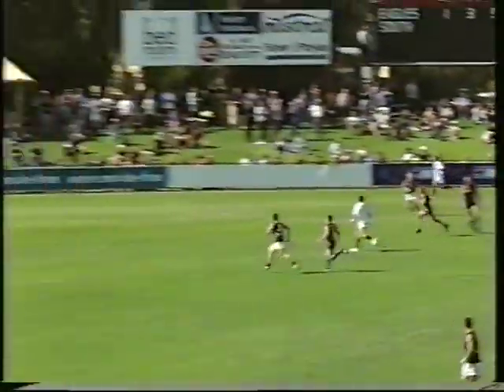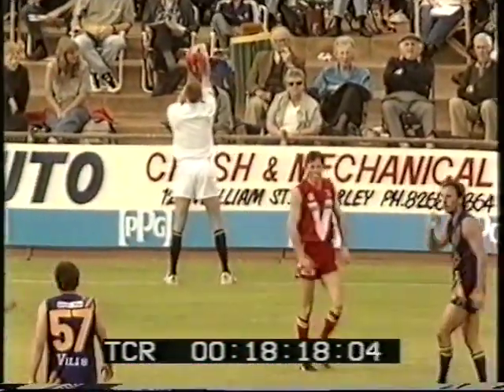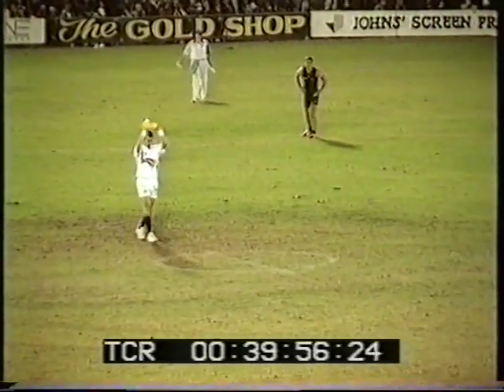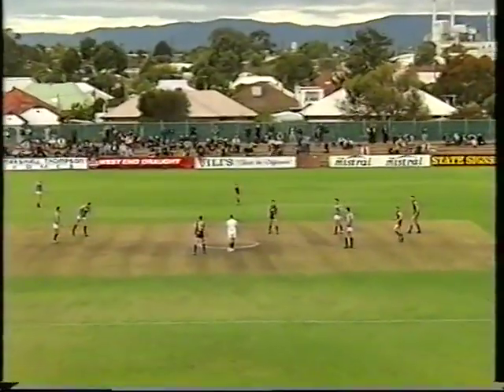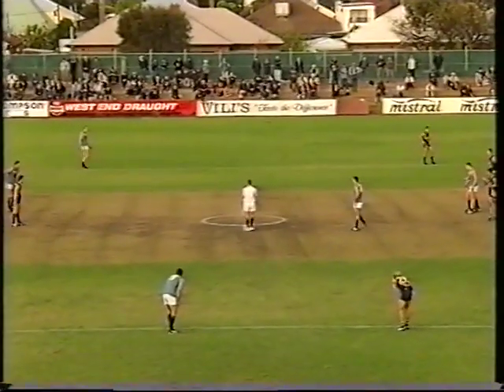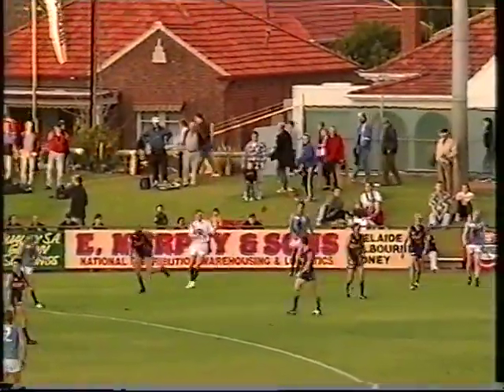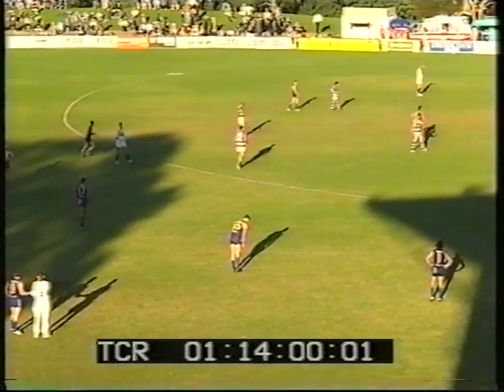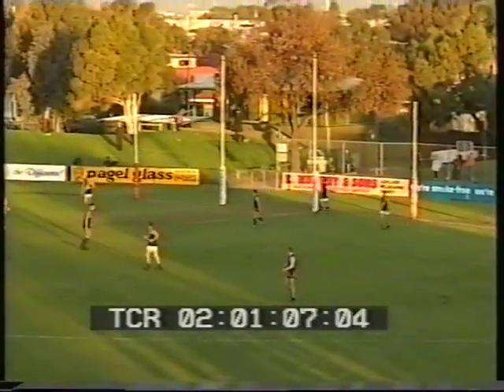2001 SANFL Woodville West Torrens Rhett Biglands Highlights